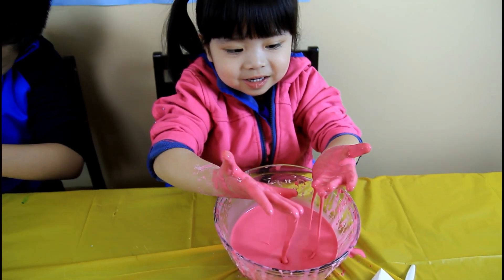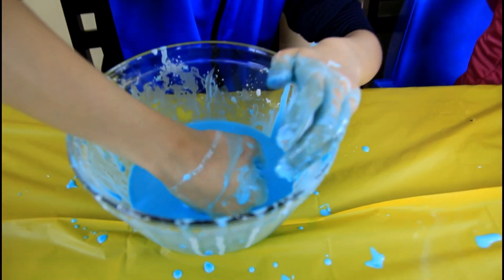Oobleck Science Experiment | Is it a Liquid or Solid? | KD & LK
This channel caters to all the videos performed by my kids with fun and enjoyment. This will make other kids or toddlers enjoy their childhood.

These kids want to give some entertainment to any kids out there and probably their parents also similar to what we felt when we recorded those videos.